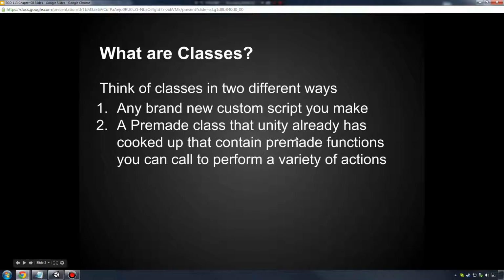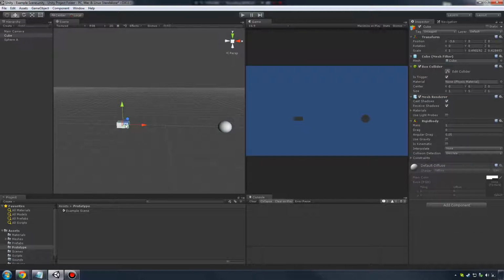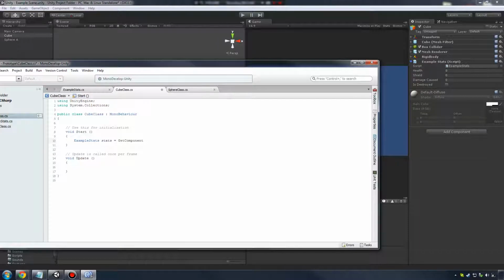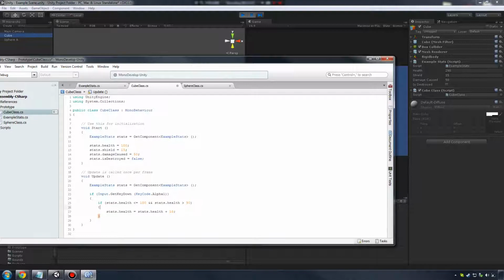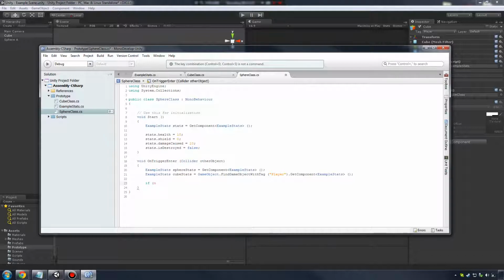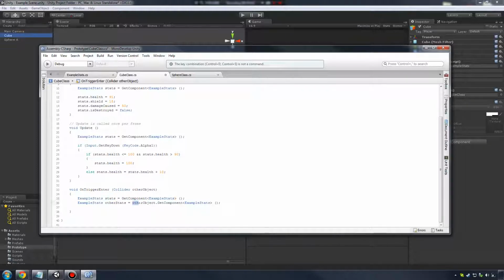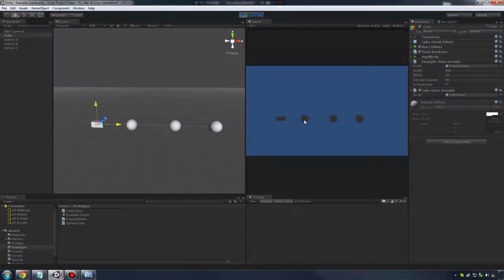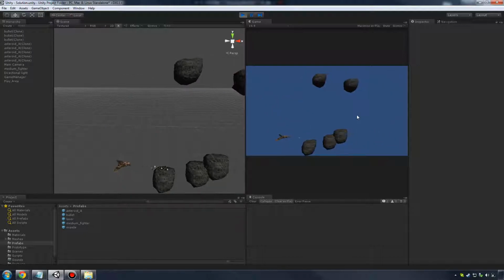SGD 113 Chapter 09 Classes